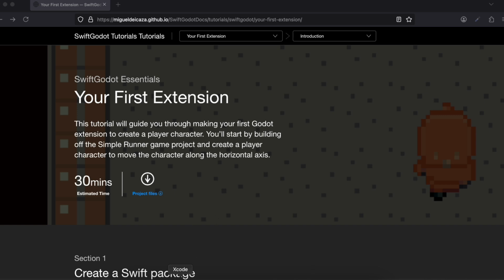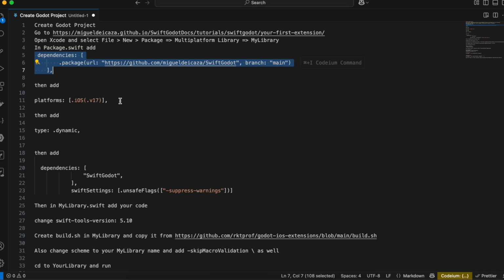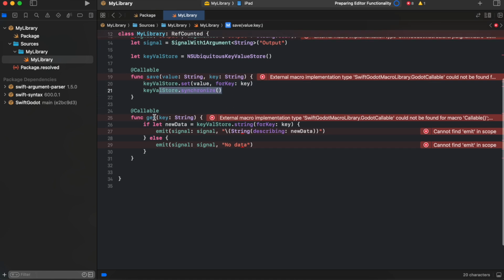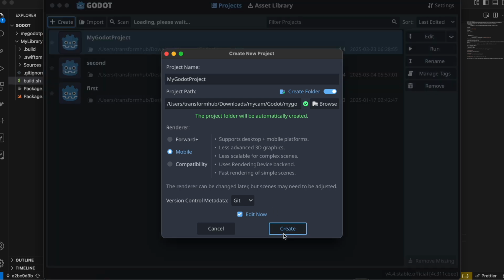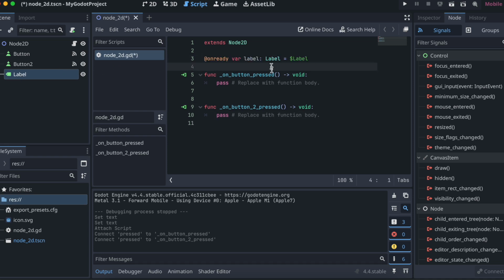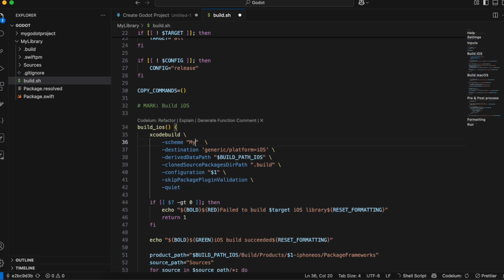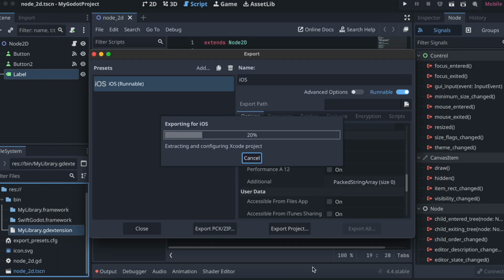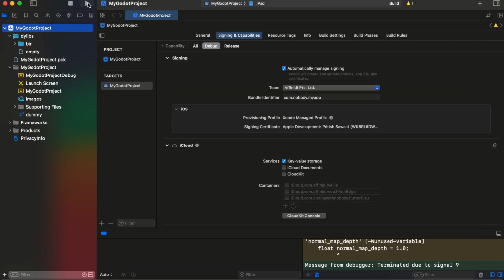iOS Plugin to Store Key Value Data in iCloud using NSUbiquitousKeyValueStore in Godot Game Engine